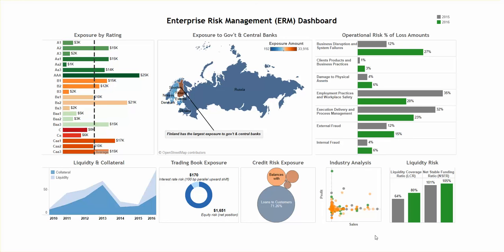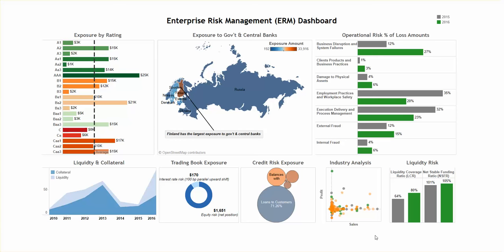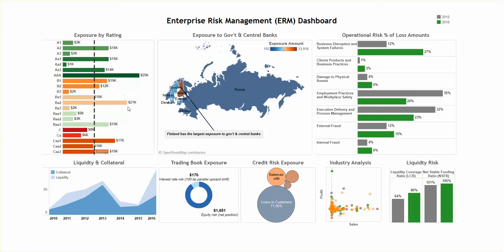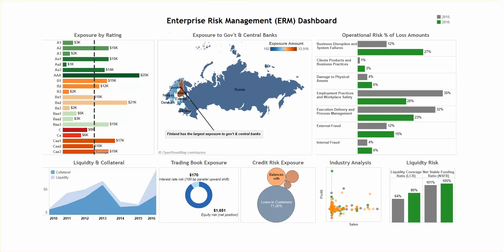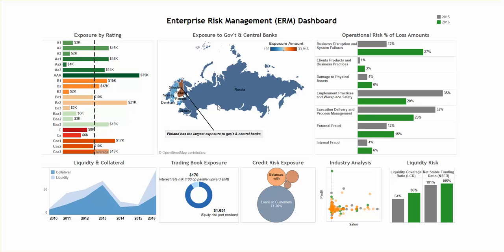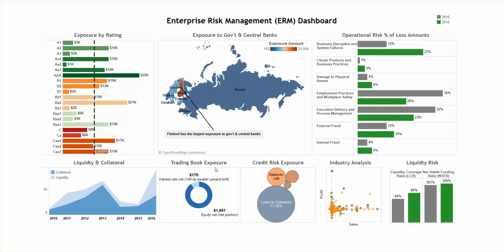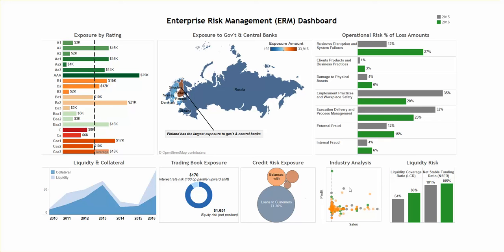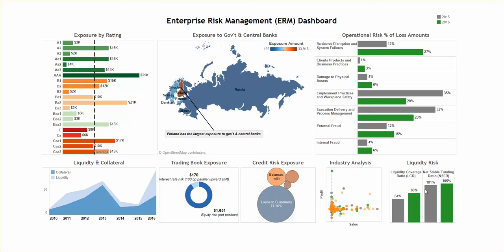Tableau for Effective Risk Management Dashboards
Description of how tableau can be used for effective risk monitoring. Organizations need to have processes in place to ensure they meet compliance requirements and mitigate risk.
These processes are supported by the use of solutions such as Tableau Software – which can be leveraged to design designed dashboards that enable executives and decision makers to see how the organization is performing as a whole as well as by key highlighting risks.
Tableau is a data visualization tool that allows you to connect to several data sources, and allows for quick insights and interactivity.
This dashboard was built using Tableau v 9.2 and the data portrayed is fictitious
Displayed here, are eight different charts that each tell a unique story but together are providing insight into the performance and risks of the organization